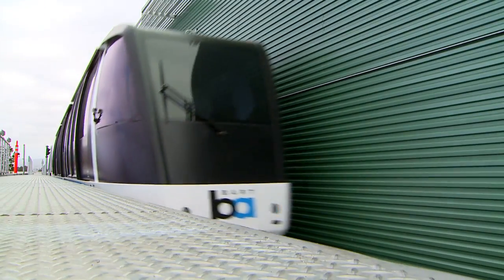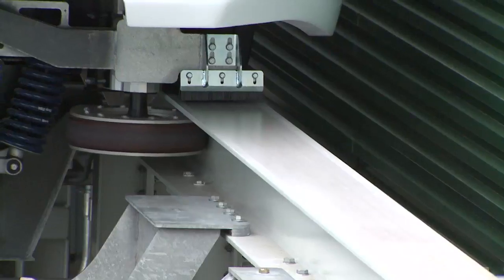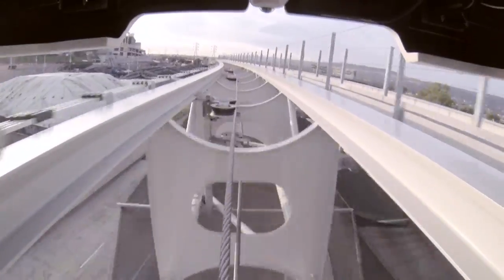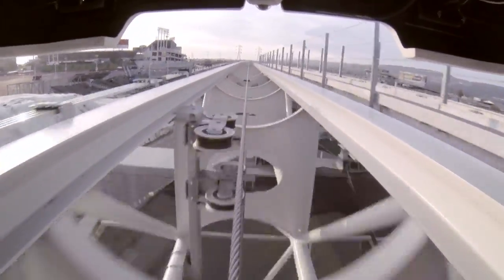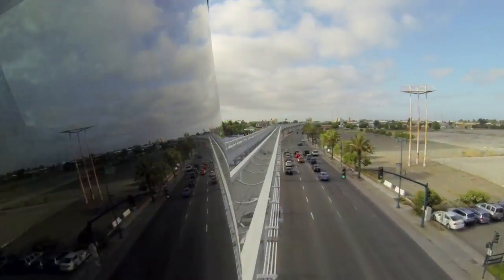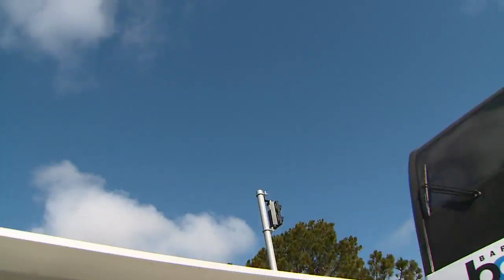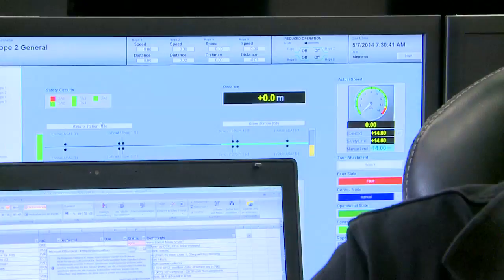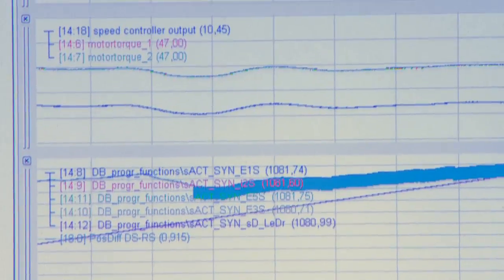Oakland Airport Extension System Testing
BART service to Oakland International Airport is expected to begin this Fall. Watch this video for an up-close look at the testing going on now and how the extension will operate.